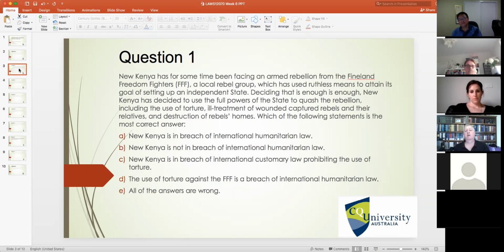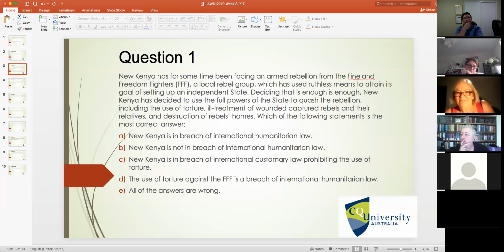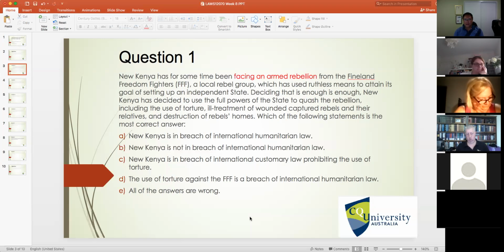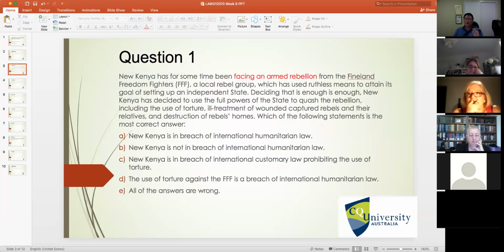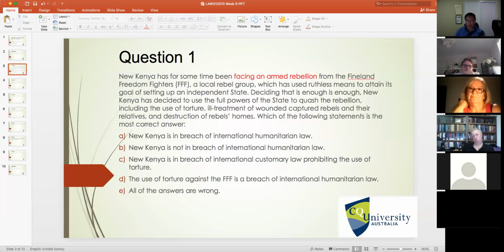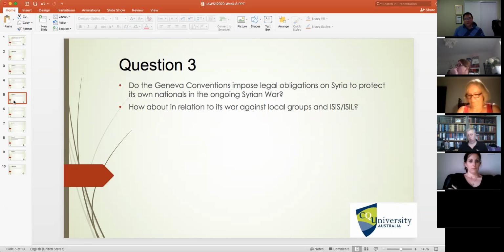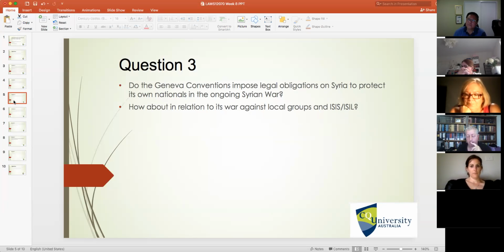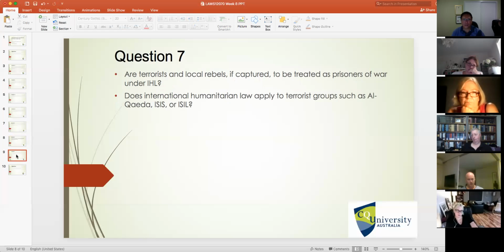LAWS12070 Tutorial (Week 8): International Humanitarian Law